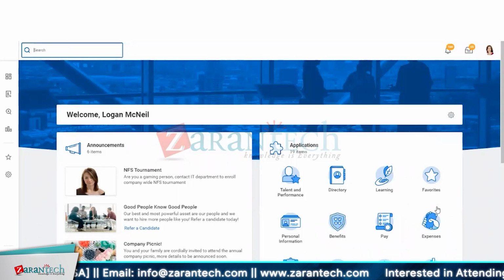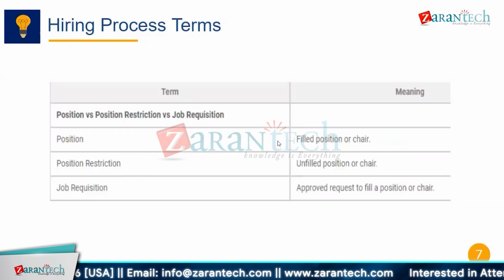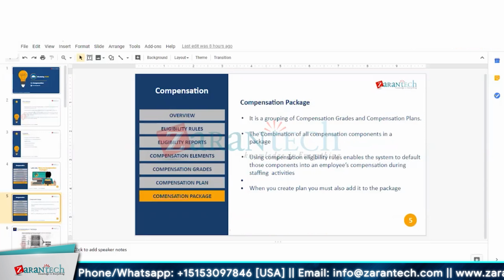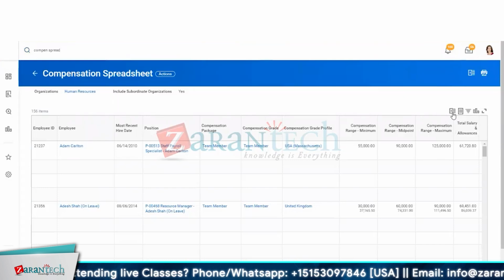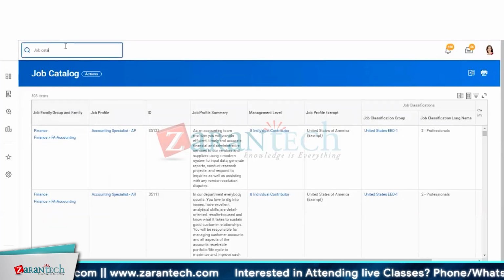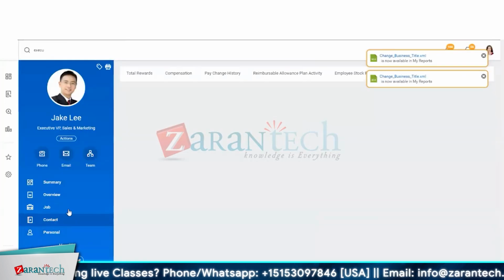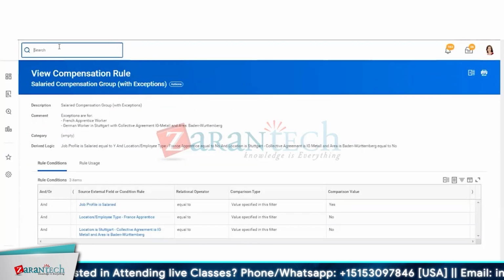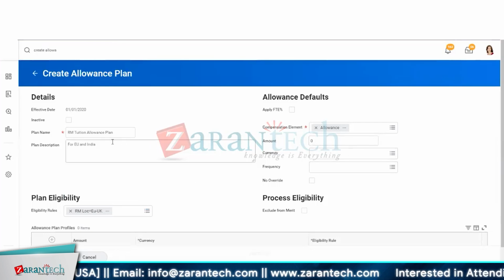Proxy Update and Hiring Workers in Workday HCM | ZaranTech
In this video on "Proxy Update and Hiring Workers in Workday HCM," we are going to learn about the processes of updating proxies and hiring workers within the Workday Human Capital Management system.

👉 Assessments
👉 Lab Documents
👉 eBooks
👉 Certification Guides
👉 Configuration Docs
👉 Cheat Sheet